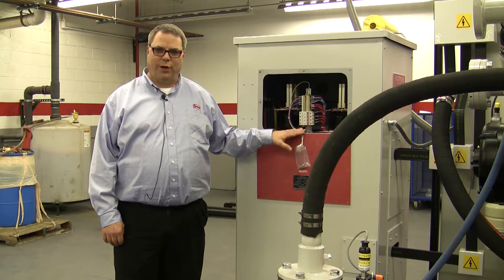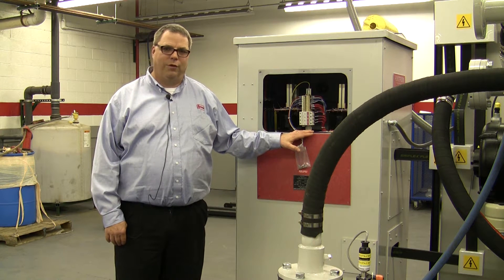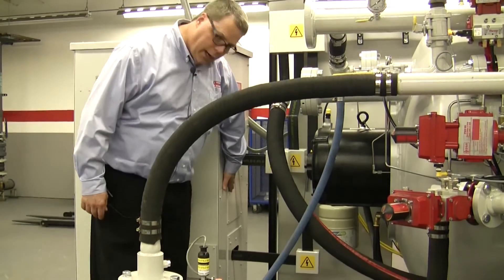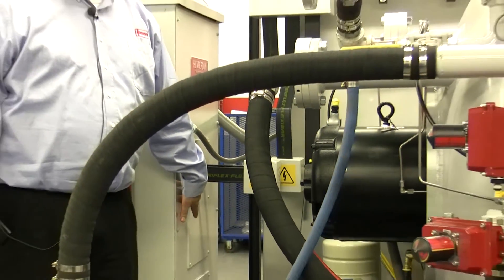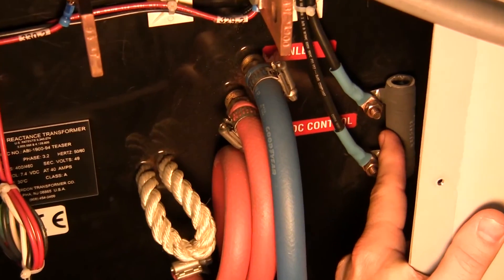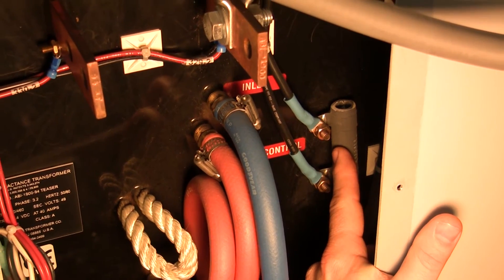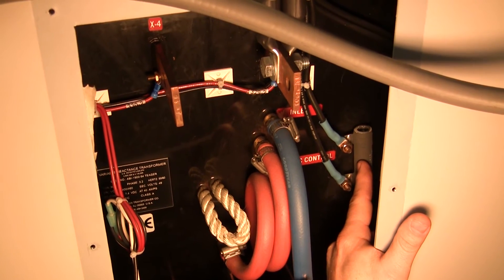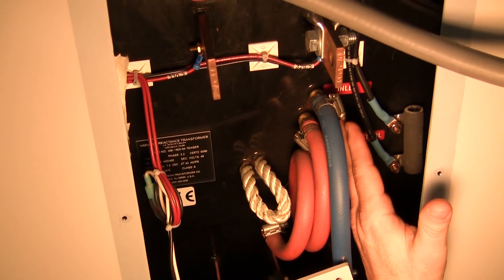Inspecting the DC Shunt Resistor in the VRT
The Variable Reactance Transformer (VRT) is a self-sufficient, self-contained power unit that is relatively trouble-free device. However, there is one aspect of the VRT that needs to be regularly inspected every four years: the DC Shunt Resistor. This video outlines where you can locate the DC Shunt Resistor, as well as the steps for properly testing and fixing it.